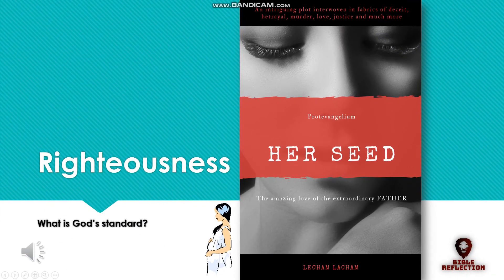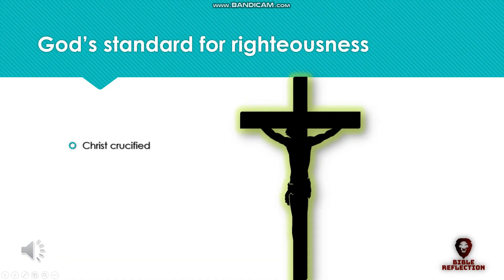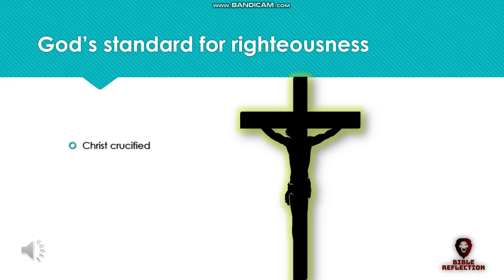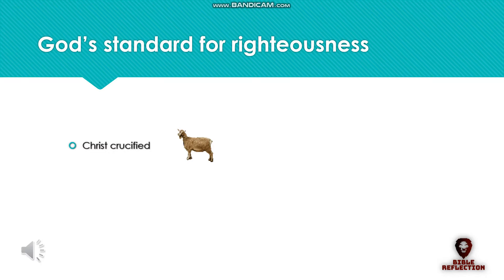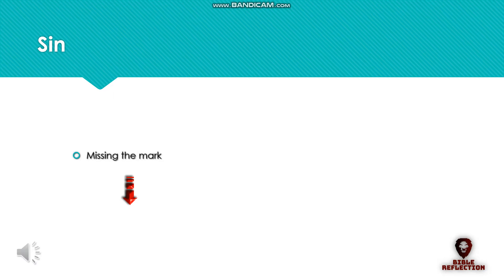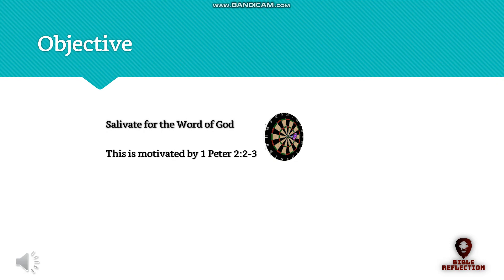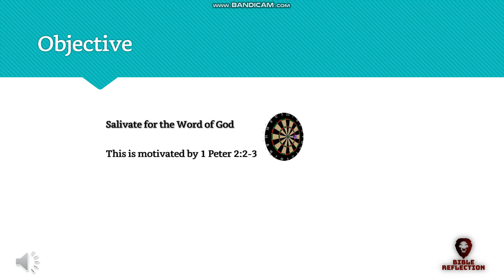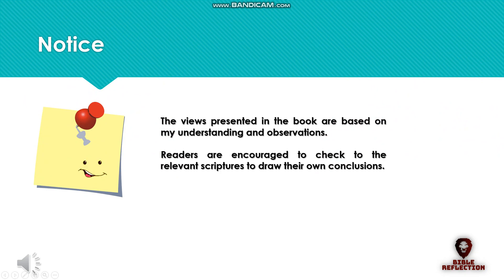What is God Standard for Righteousness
This is an extract from the book entitled "Her Seed - The amazing love of the extraordinary Father".

This is the greatest love story of how the Father sacrificed His life to rescue and protect His beloved children from the master villain.

Where do I begin to tell the story of how great a love can be?
The great love story that is older than the seas.
The simple truth about the love He brings to me.
— Adapted from the Love Theme, Love Story

The amazing love of the extraordinary Father came in the Person of Christ Jesus.

It all started with her Seed.

The sole objective of this book is to attempt to make you salivate for the Word of God. This is motivated by 1 Peter 2:2-3.

We will follow the lead of the foundation and reference scriptures all the way through to the New Testament.

In the course of this journey, we will be making many interesting observations from scriptures. For example:
1. God’s signature move;
2. The crime Adam committed;
3. The identity of the missing man in the account of the adulterous woman brought before Jesus.
4. The principle of representation and identification;
5. The significance of the bruising of the serpent’s head and the heel of the Seed;
6. The many attempts by Satan to exterminate the promised Seed;
7. How Chinese martial arts is akin to the concept of cornerstone;
8. How God served poetic justice on Satan;
9. How it is all about Jesus’ faith in and obedience to God and not ours;
10. How Jabez and Joseph were types of Jesus;
11. How low a level God the Son condescended as Jesus the Man;
12. How the Bible interprets the Bible;
13. How the Hokkien phrase “Mai Tu liao” encapsulates the meaning of Ephesians 5:16;
14. How the righteous of God are beneficiaries of a recession;
15. How the salvation plan was hidden in Isaiah 29:1-10 and the Book of Ezekiel;
16. How the word “sinner” is not a derogatory term;
17. Our legal rights to the righteousness of God; and
18. Where some of the many typologies of Jesus are located in the Old Testament.

These are but some of the many observations you will find in this book.

As you immerse in the scriptures presented in this book, you will be drawn into an exciting and intriguing plot interwoven in fabrics of evil, mystery, murder, victory, love and much more.

It is sure to keep you on the edge of your seat.

Brace yourself for an exciting time in the word!

Get to see Jesus hidden in the Old Testament and have a taste of the Emmaus experience.

Witness for yourself the salvation plan of God from before antiquity to the present Church Age that we live in.

Marvel at the profound wisdom of the triune God as He obscured the identity of the promised Seed from the frustrated master villain, who played the “hide-and-seek” game over thousands of years.

The Haman versus Mordecai saga in the Book of Esther was a foreshadowing of Satan’s humiliating defeat (Esther 7:10).

Satan knew that the promised Seed would come from the Jews but he did not know who exactly.  This probably explains the disproportionate hatred towards the Jews in general.

He tried to kill the promised Seed by attempting to exterminate the entire Jewish race. However, God worked behind the scene to thwart Satan’s sinister attempt and turned the table against him.
It was a demonstration of God’s signature move; beating Satan at his own game!

The Jews were eventually saved from complete decimation. Today, this significant victory is celebrated as the Festival of Purim in Israel.

This is just an appetiser before the main course.

So, tighten your spiritual seat belt and dive right into this exhilarating ride through the passage of time as we unravel one of the greatest biblical mysteries since time immemorial.